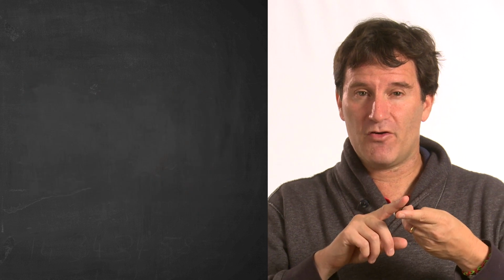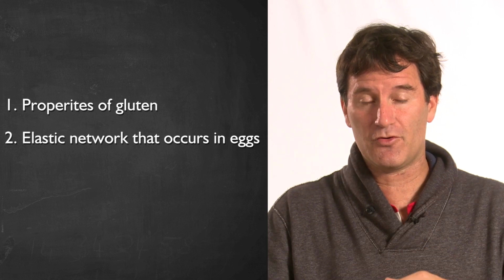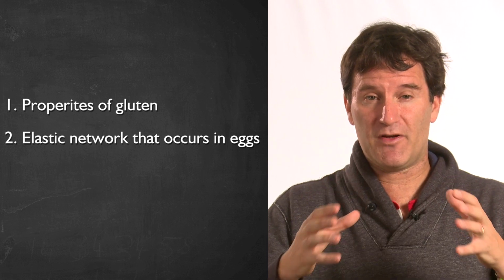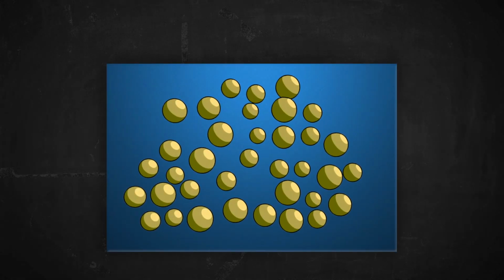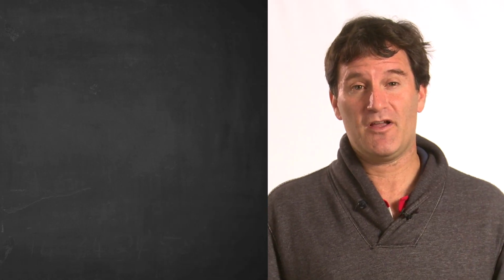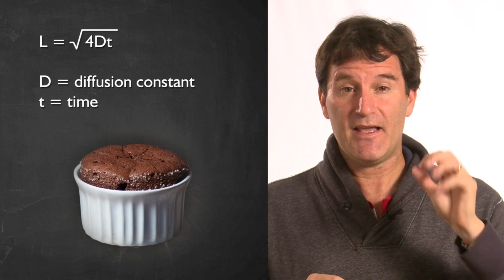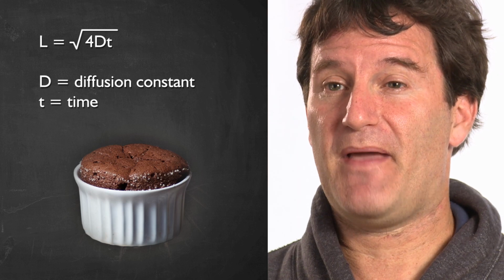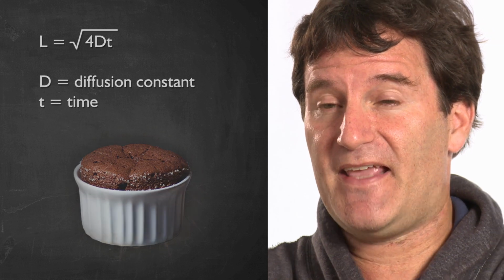1101 Science1 Baking Intro m4v